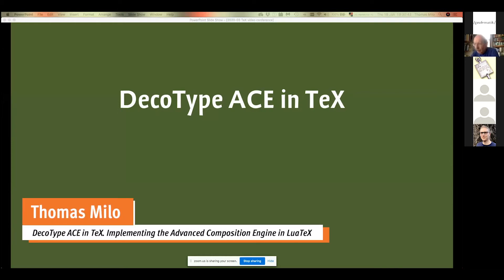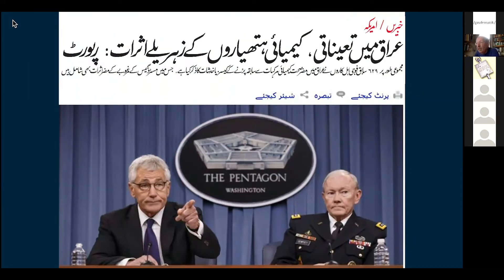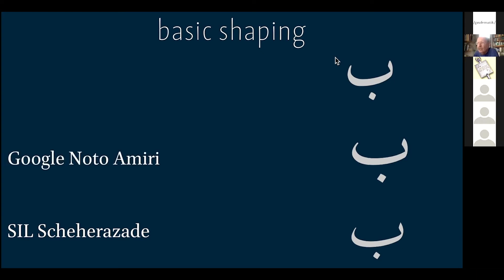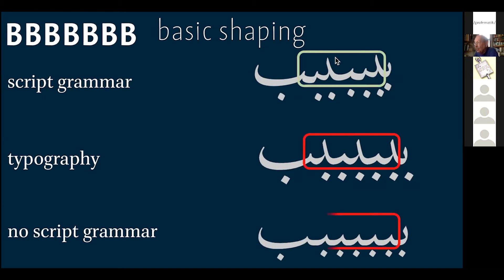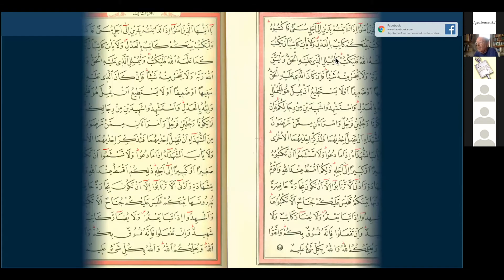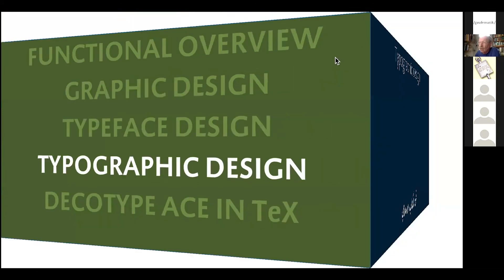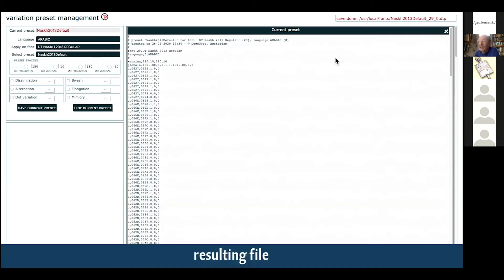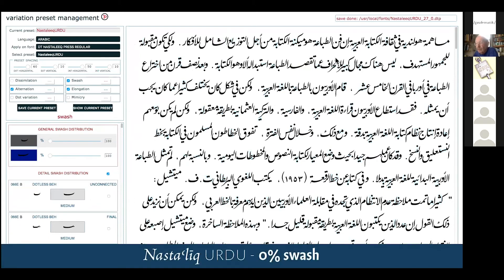Thomas Milo: DecoType ACE in TeX. Implementing the Advanced Composition Engine in LuaTeX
Talk #25 given at /gʁafematik/ 2020 Conference (online), on June 18th, 2020.

In Robert Bringhurst words “[DecoType Tasmeem] is based on a very close and careful study of classical script. At the same time, it’s a modern tool—an extremely sophisticated piece of applied analysis. It’s a wonderful object lesson, in fact, in humane, intelligent digital engineering. And it’s not made for dummies. It leaves the typesetter free to decide just how much or little ornamentation there will be in each line of text, and where the ornamentation will go.” DecoType integrated a novel, automated successor of Tasmeem in LuaTeX (a typesetting program based on Donald Knuth's TeX).